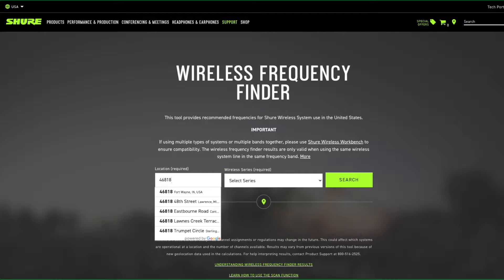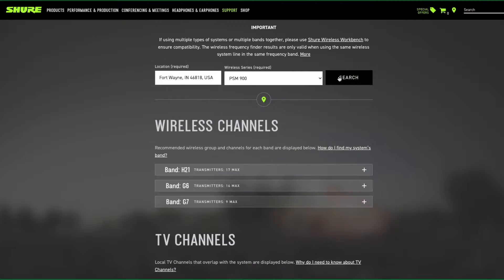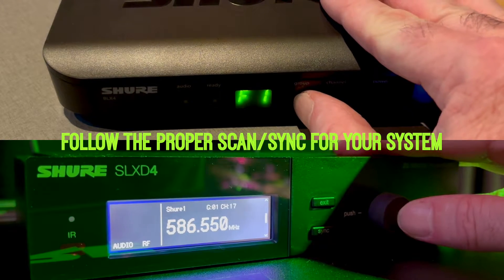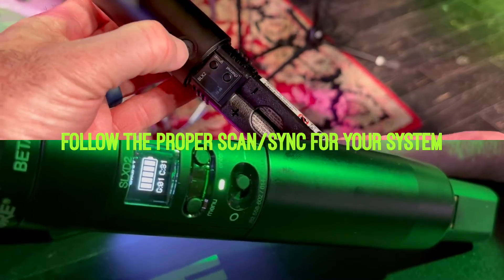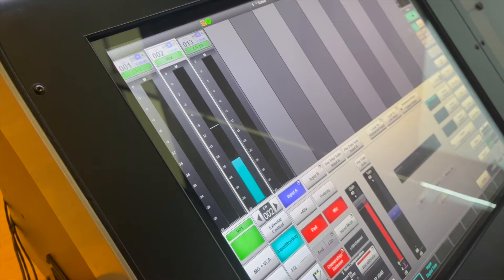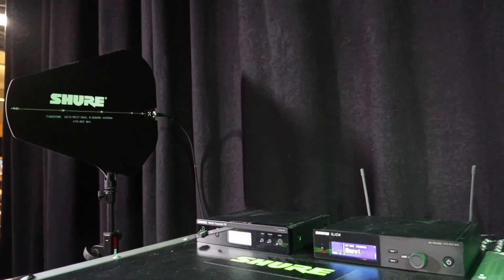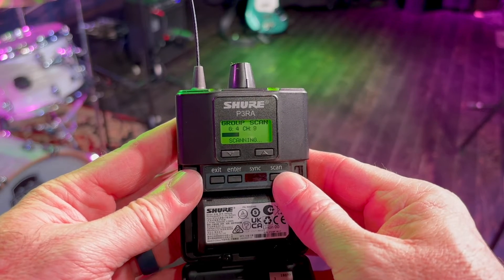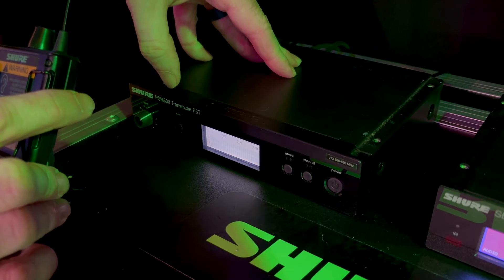How to Set Up Your Wireless System for Maximum Performance and Range | Shure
Join Paul The Sound Guy and product specialist at Shure as he walks you  through the essential steps to set up and maximize the performance of a wireless audio system in a live performance environment. He emphasizes the importance of choosing the right frequency band, positioning the wireless receiver effectively, performing proper scans to find the best frequencies, and making gain adjustments for optimal performance. Whether you're a musician or a sound technician, Paul's expert advice will help you get the most out of your wireless system.

00:00 - Introduction

00:32 - Choosing the Best Location for Wireless Receiver

01:28 - Performing a Proper Scan to Find the Best Frequencies

02:27 - Making Proper Gain Adjustments

03:21 - Considerations for IEM Systems

04:11 - Optimizing IEM System Performance

04:51 - Conclusion and Additional Resources